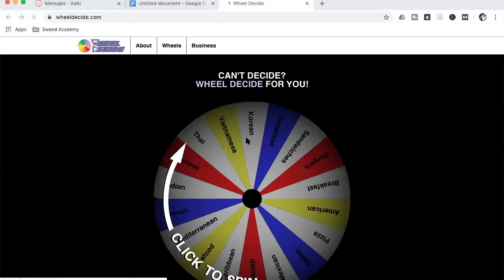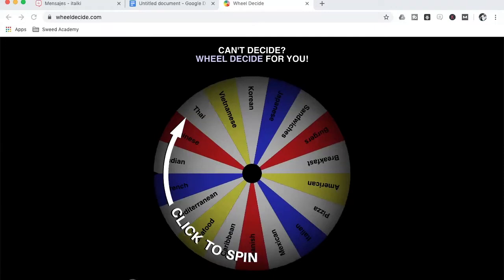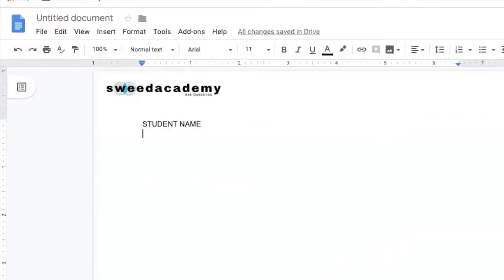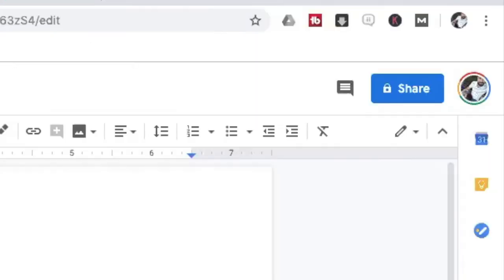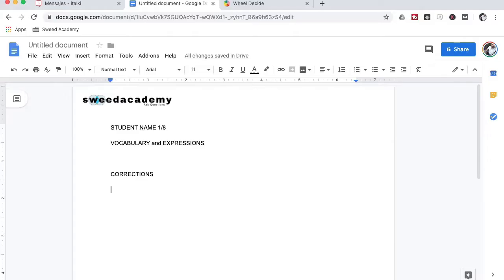Basics of Teaching Language Online | More Than English Podcast S02E06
Learn the basics if you're looking to teach English or another language online. In this episode, Jesse talks with Camille, a professional French and English teacher on italki, and she shares:

- how to get started teaching online
- the differences in teaching kids and adults online
- some useful ideas and resources to use in your online language lessons.

Membership and Professional Support.

MTE Podcast Music by: Guau!